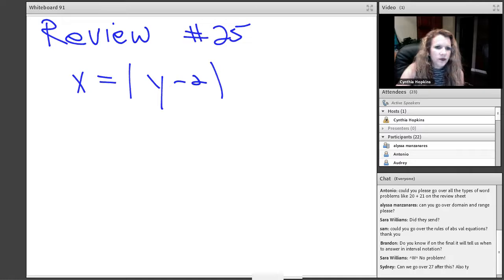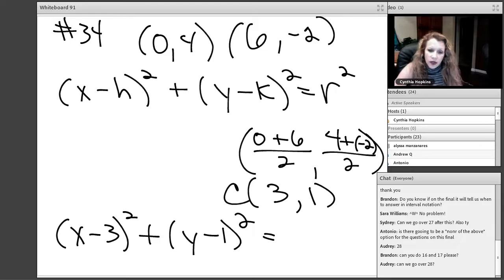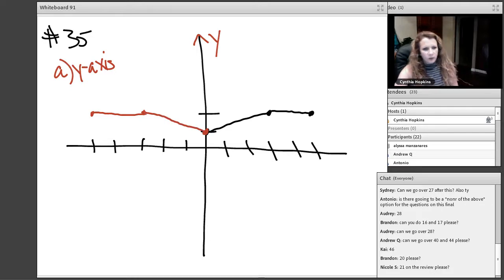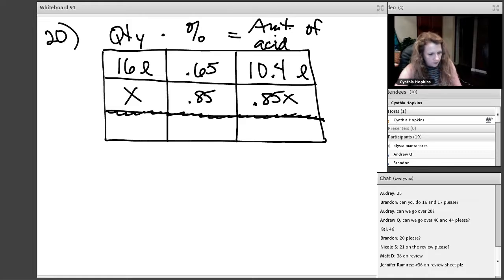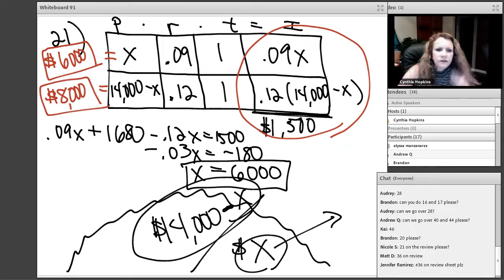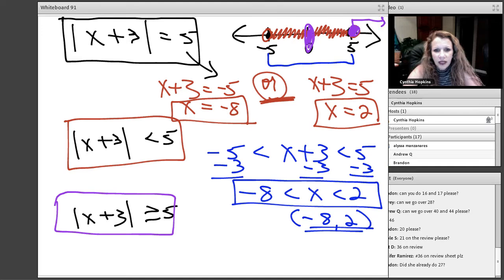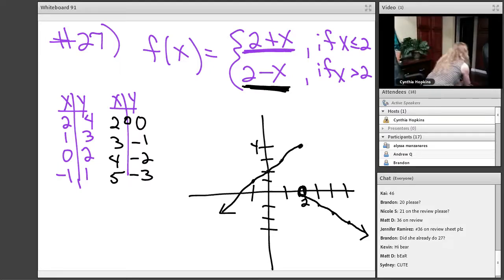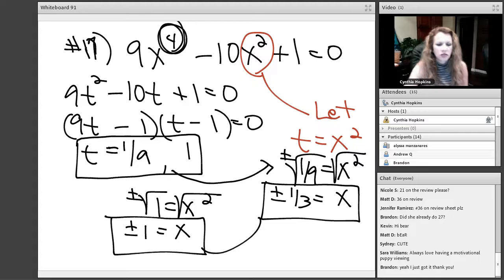Griffin Virtual Lab: AMT - Fall Final [2019-20]